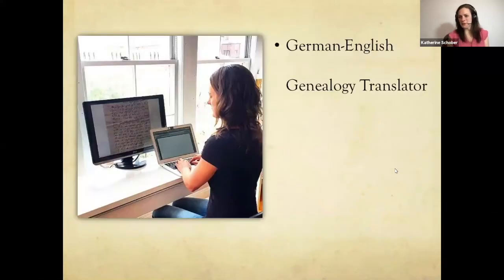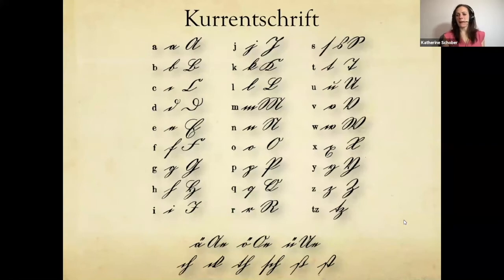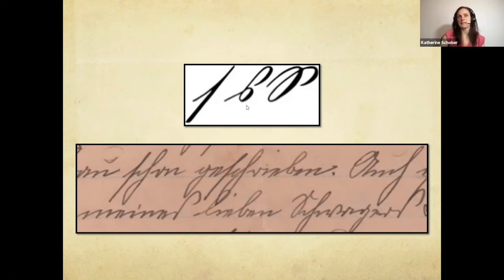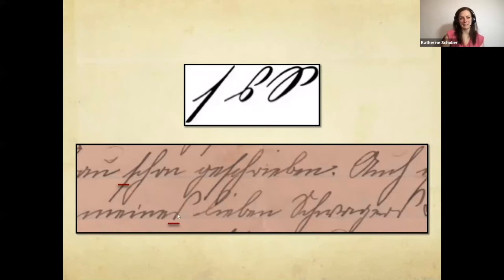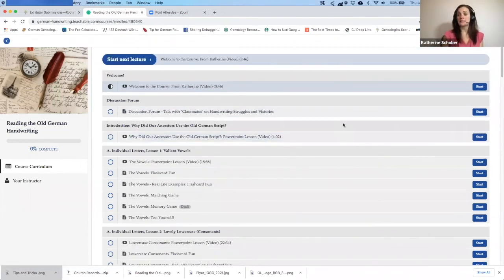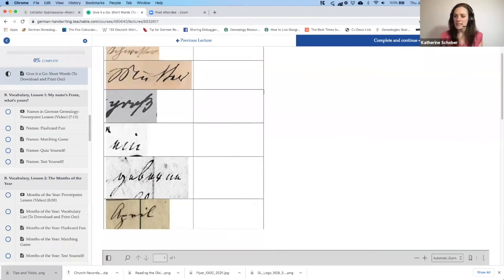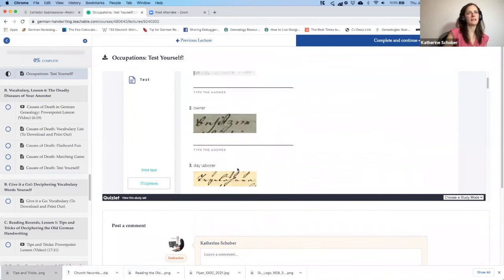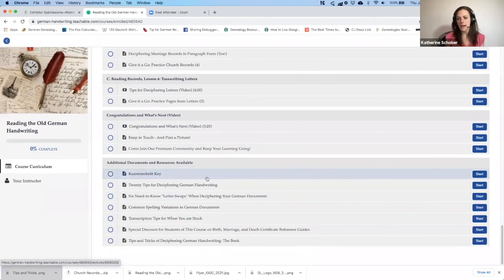Sneak Peek of the German Handwriting Course - Plus Handwriting Tips!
Get a sneak peek of the popular online German handwriting course - and learn to recognize a few letters along the way!